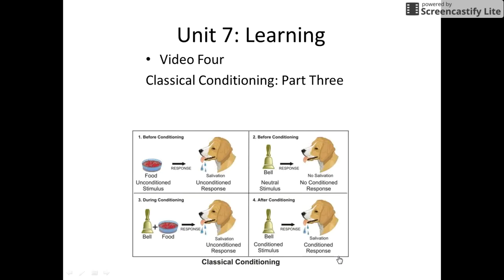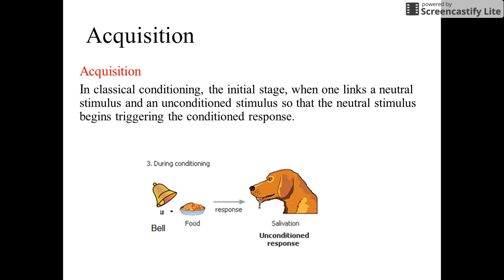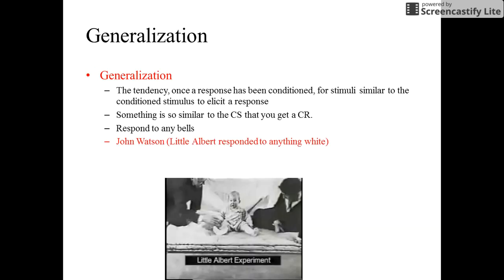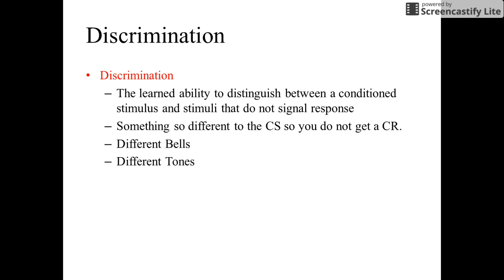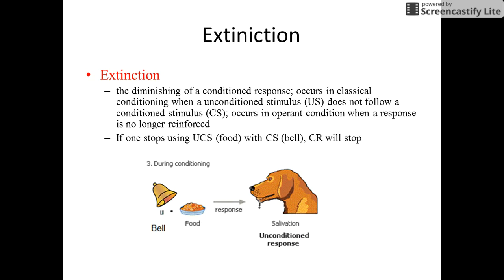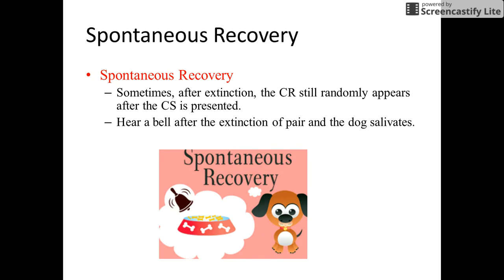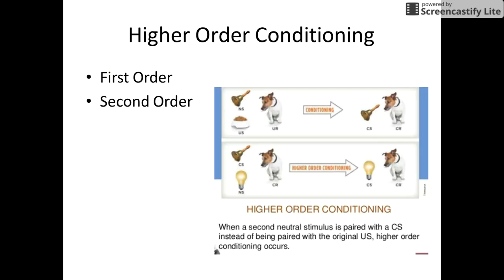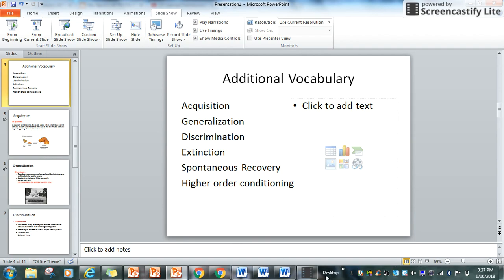Unit 7_Video Four_Part Three Classical Conditioning